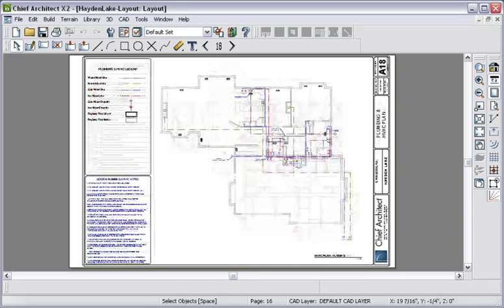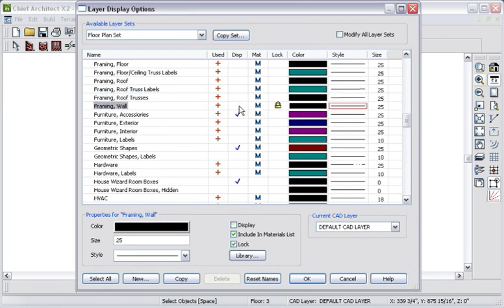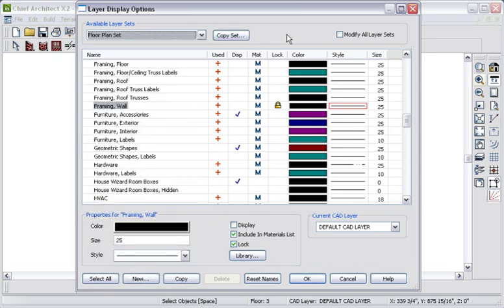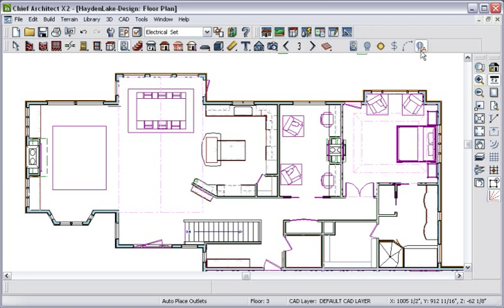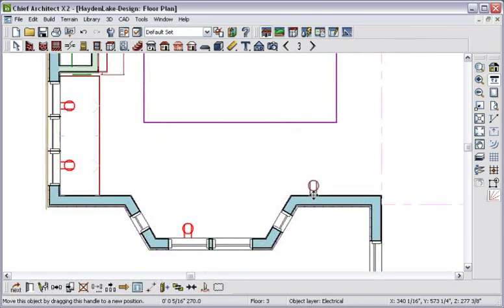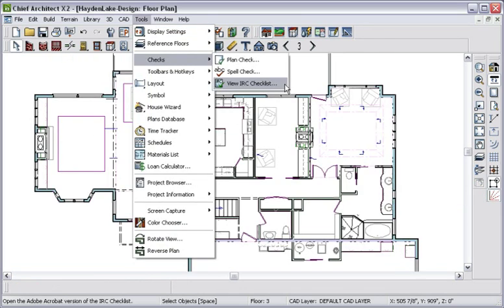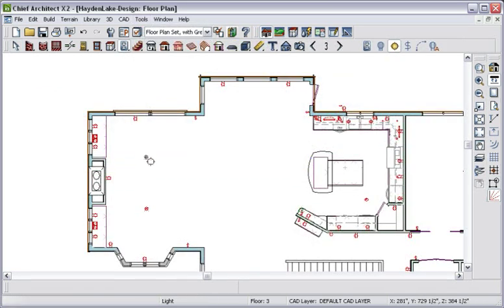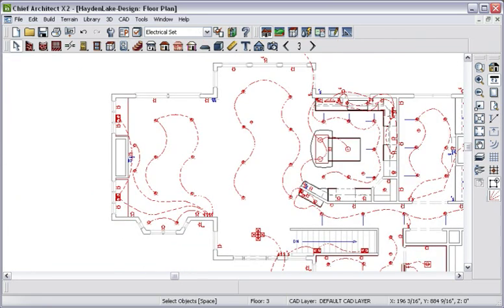Chief Architect Electrical & HVAC